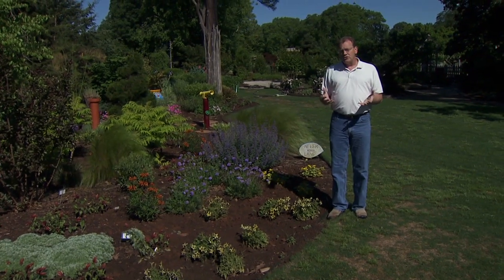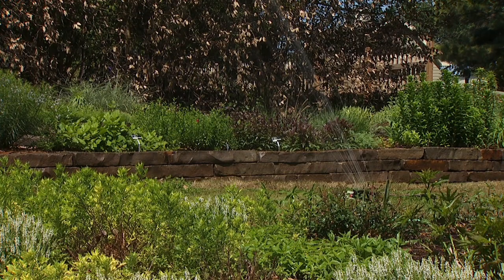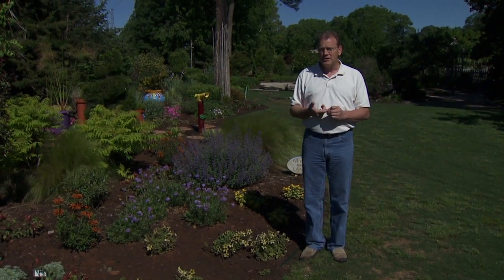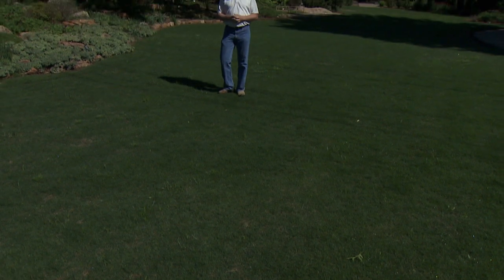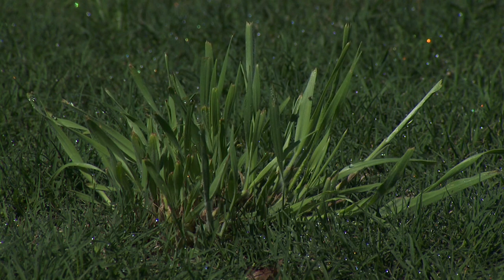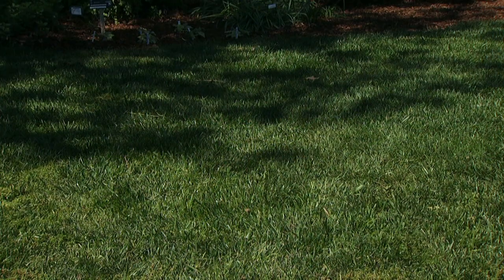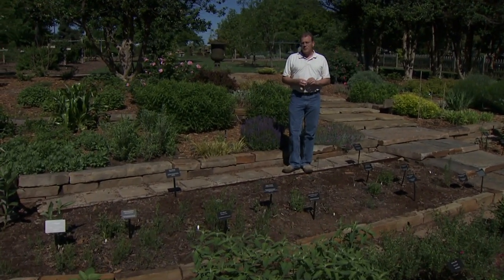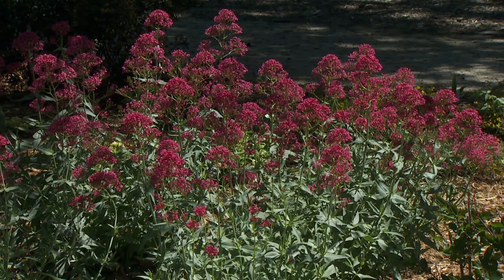Horticulture Tips for June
(6/1/13)-David Hillock, Consumer Horticulturist, shares a few tips for the month of June.